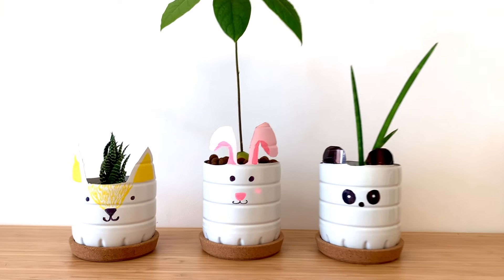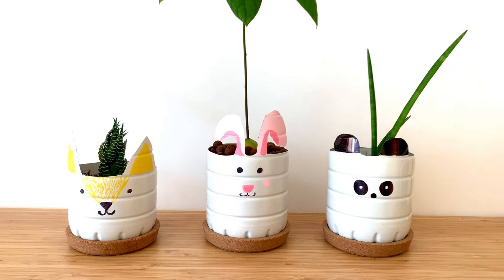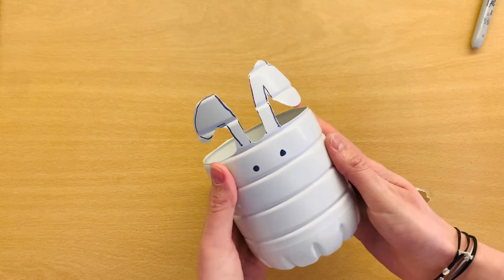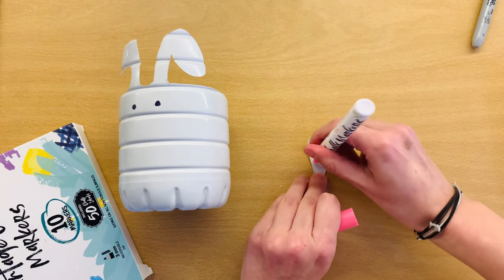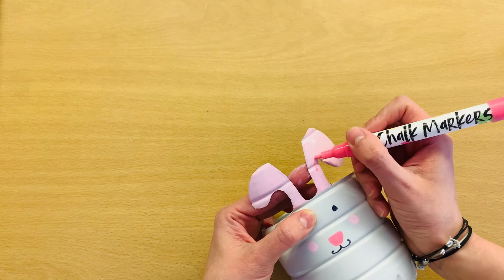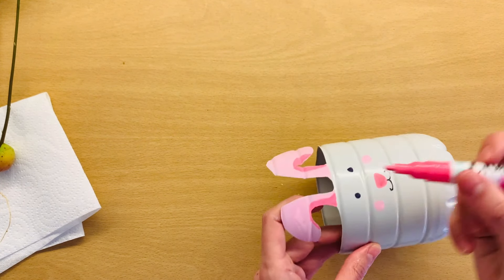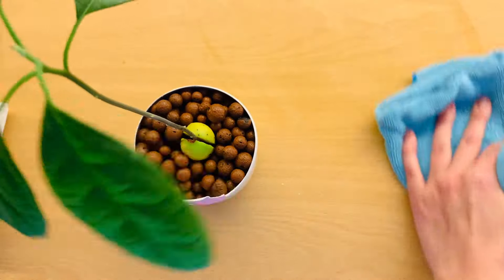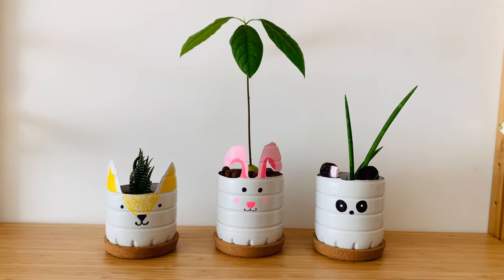DIY plant pot from recycled bottles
Hi there,
In this short video I will share ho easy it is to make plant pots out of recycled bottles, so that all your plant babies have really cute adorable plant pots.
You could also see that my baby plants live in leca, and also soil and perlite, mostly because these plants need very good drainage, but my lady avocado tree lives in Leca and i adore my leca life plants, easy to take care of and also all the nutrients are easy to mix and have a nice hydroponic life, my plants do so much better in leca with the hydroponic nutrients than they did in soil, so im a happy plant mama too!

So wether you plants are in leca, soil, or perlite, these easy, cute and almost free plant pots are a great addition to you collection, and by the way, these can be great gifts when sharing you plants with friends and family, or just for a lovely decor in your home or kids room, my boys love their plants, and so do I.

if you will like to stay in touch
instagram:  @Mix it up Marci

Materials I used:
Plastic bottles
Sharpie marker
Chalkola markers
Leca Balls
Avocado tree (grown from seed at home)
Sphagnum moss
Scisors
Ikea cup holders